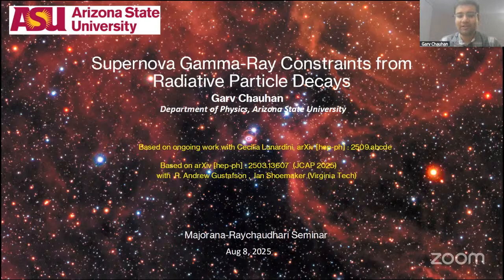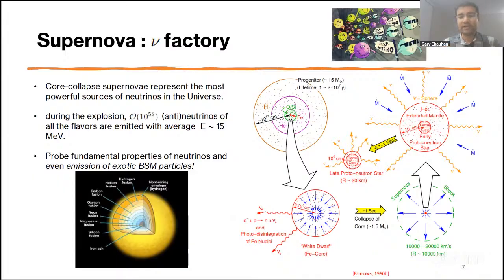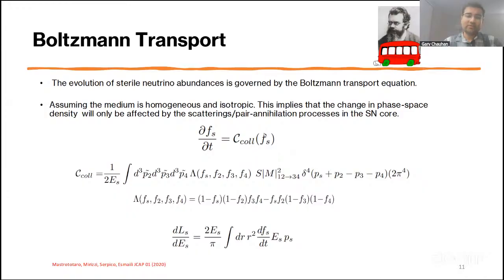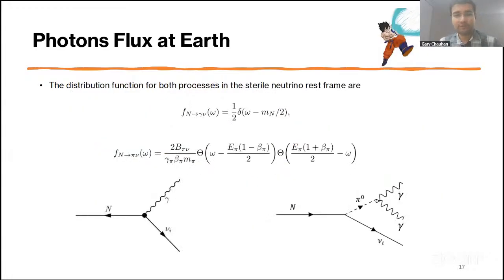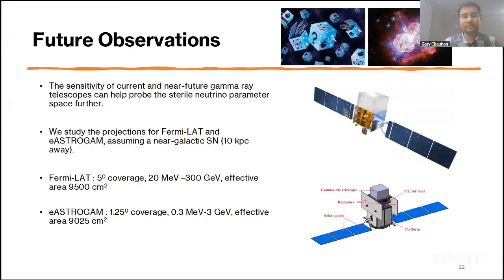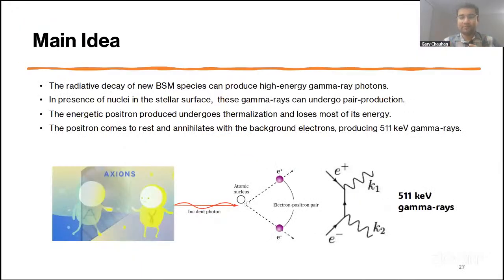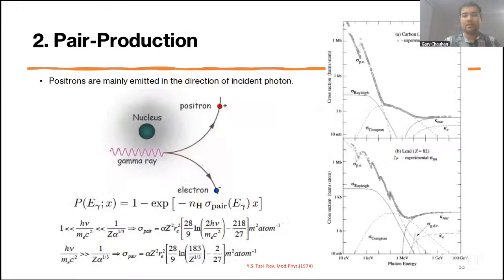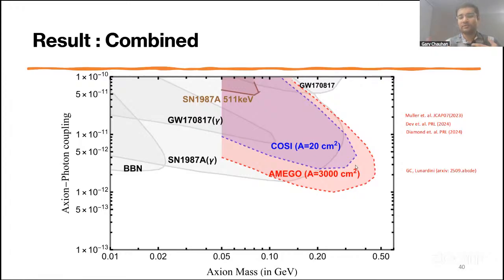Garv Chauhan (Arizona State U, US): Supernova Gamma-Ray Constraints from Radiative Particle Decays